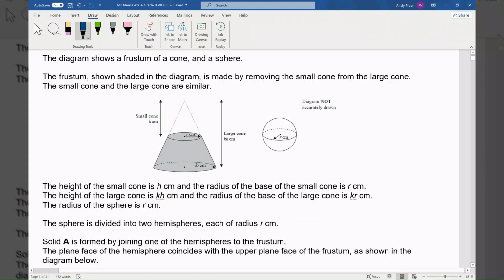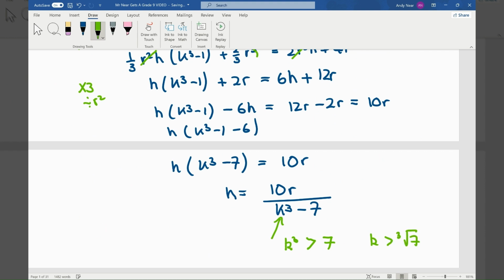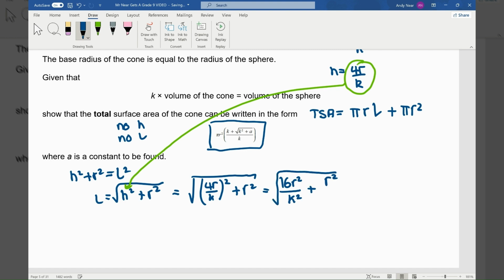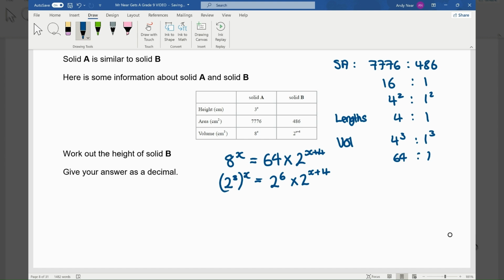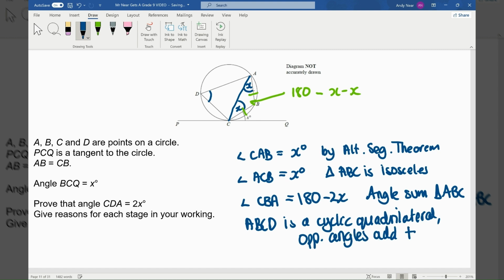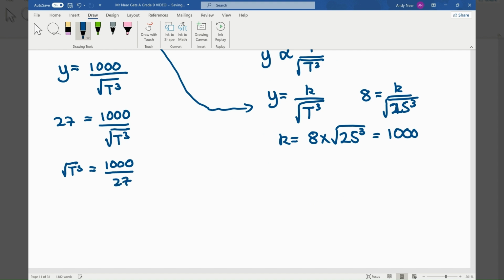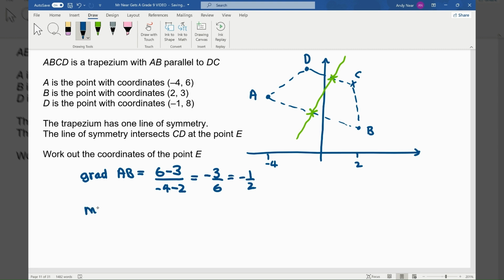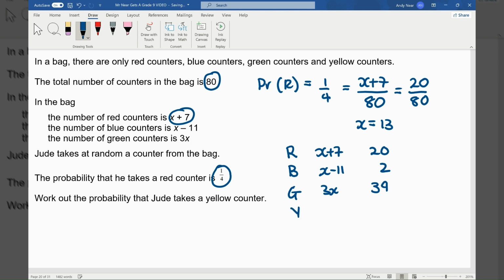Grade 9 IGCSE Exam Questions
Make sure you are ready to get that top grade in your for your Pearson Edexcel IGCSE Maths by working through these IGCSE Grade 9 Questions, brought to you by Mr Near.

📚 Want more help preparing for your Edexcel IGCSE Maths exams?

🎯 Predicted Papers Bundle – Practise with my predicted exam papers and detailed video walkthroughs.

📝 Weekly Past Paper Club – Improve your exam technique and confidence with regular past paper practice and support.

🔴 Live Revision Sessions – Join me for live, interactive revision sessions ahead of your exams.

Including...

Quick Fire IGCSE Questions (topic by topic):

 • Quick Fire IGCSE Questions

100 Days of IGCSE Exam Questions:

 • 100 Days of IGCSE Maths Exam Questions

Sets of IGCSE Questions aimed at Grades 6-8:

 • EDEXCEL IGCSE MATHS HIGHER EXAM QUEST...

Chapters
00:00 Intro
01:01 Q1 Cones
02:20 Q2 Transforming Graphs
10:05 Q3 Transforming Graphs
12:13 Q4 Cones and Spheres
18:11 Q5 Similarity
20:08 Q6 Similarity
23:02 Q7 Similarity
25:14 Q8 Circle Theorems
27:22 Q9 Circle Theorems
29:35 Q10 Circle Theorems
30:57 Q11 Proportion
34:17 Q12 Proportion
36:51 Q13 Quadratic Inequalities
39:54 Q14 Quadratic Inequalities
41:33 Q15 Coordinate Geometry
47:20 Q16 Probability
49:18 Q17 Probability